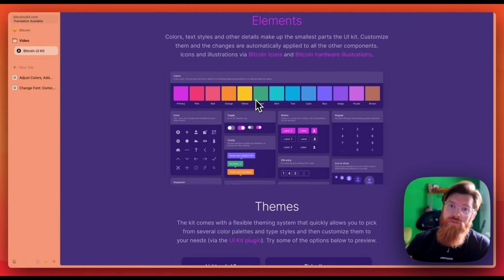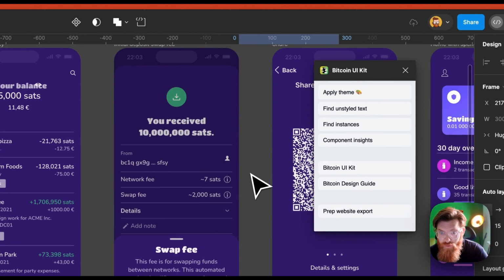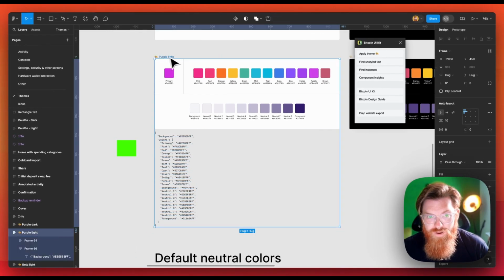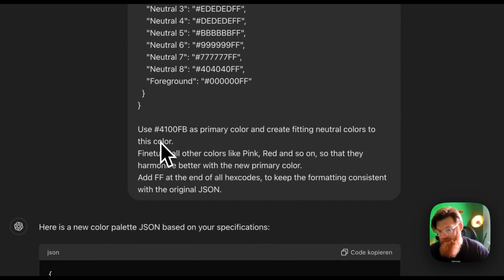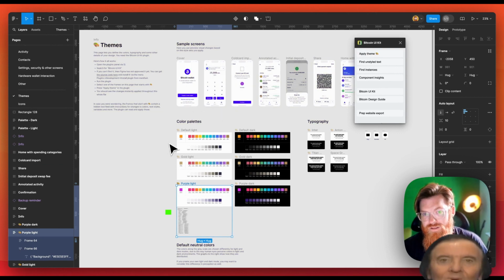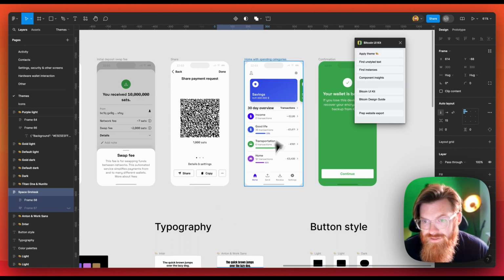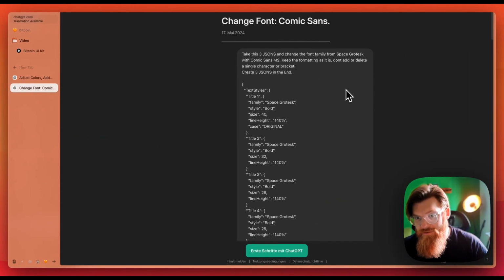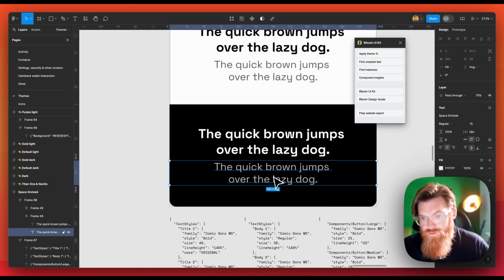Bitcoin UI Kit - Tutorial Part 3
Chapters:
00:00 Intro
00:29 Recap
01:17 Customize Colors
06:30 Customize Fonts

Chat GPT Prompts:
* Change Colors:

Drop your questions and suggestions in the comments below—I’m here to help you on your journey to becoming a skilled Bitcoin designer!

Let’s revolutionize your Bitcoin projects!